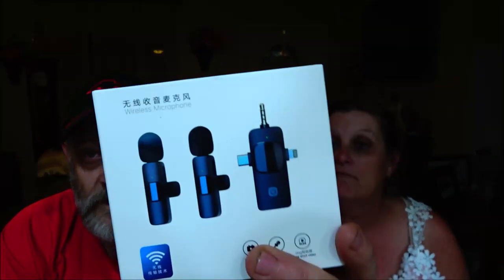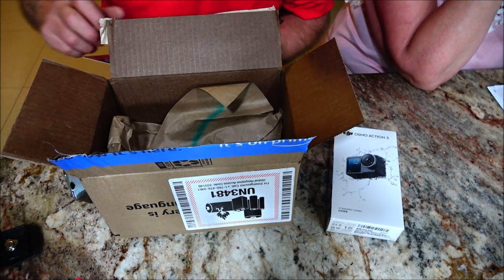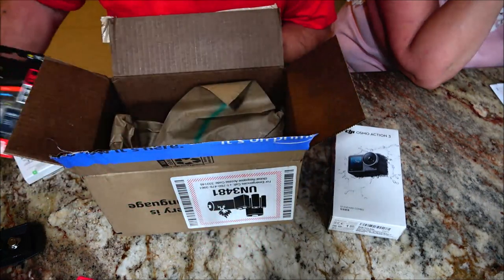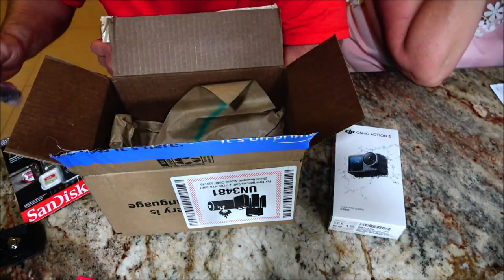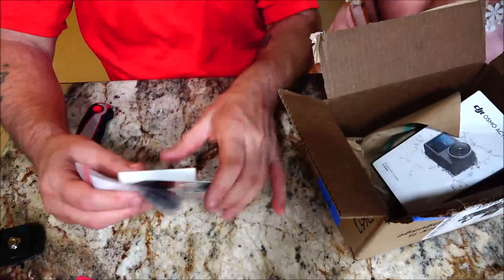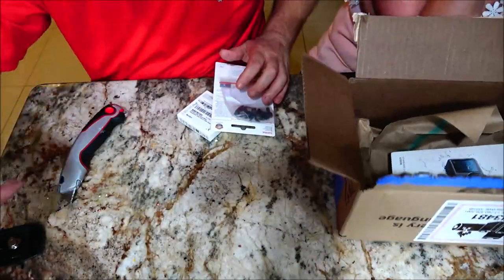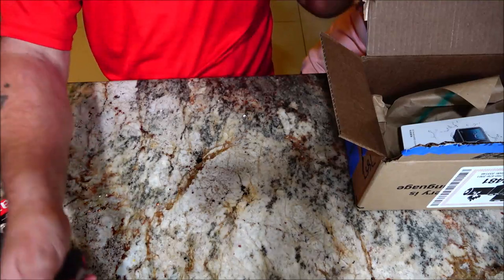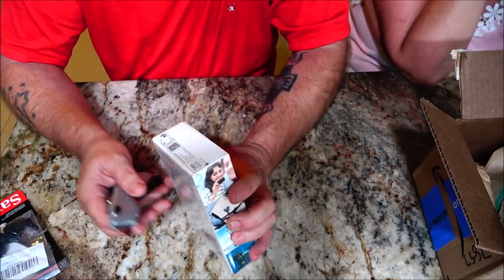DJI Osmo Action 3 Unboxing And New Mic Review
Love the camera, that mic sucks ass.